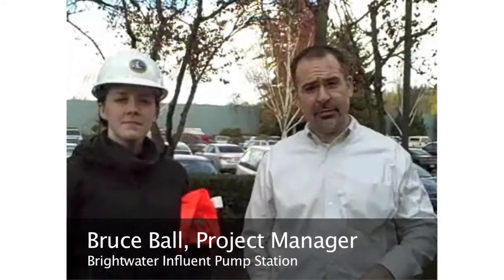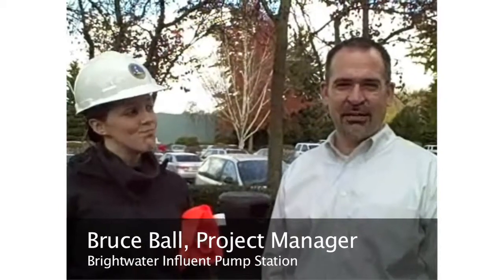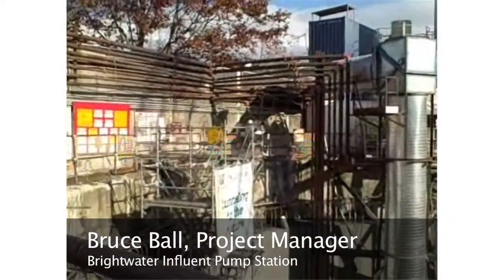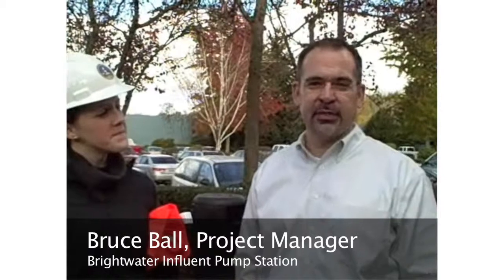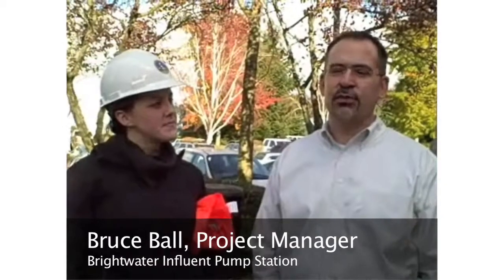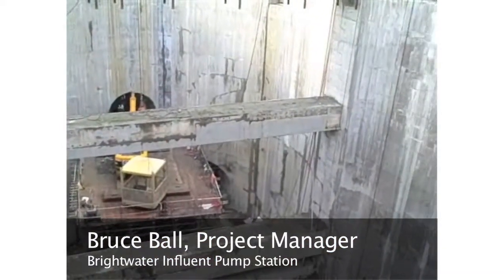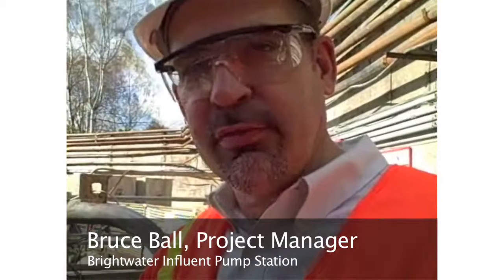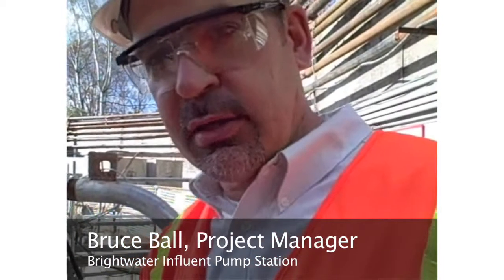Brown and Caldwell | Tour of Brightwater Influent Pump Station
Bruce Ball, Brown and Caldwell's project manager for the Brightwater Influent Pump Station in Washington, gives a tour of the new facility.